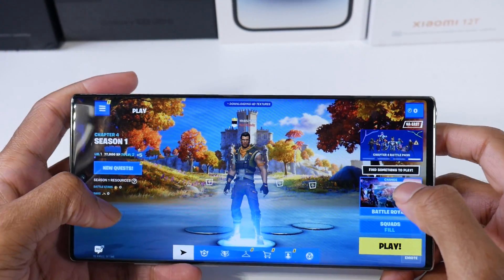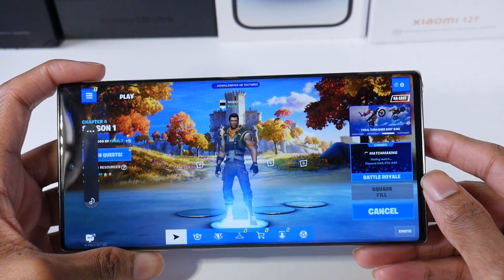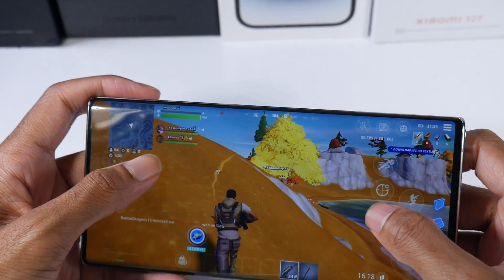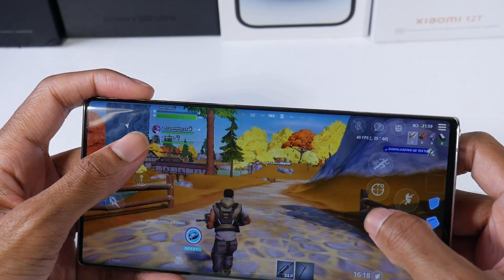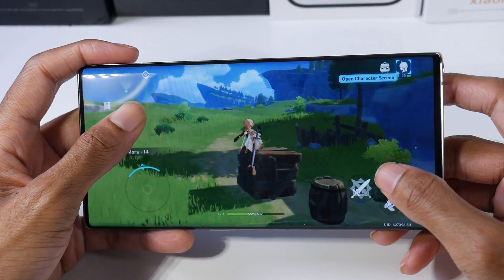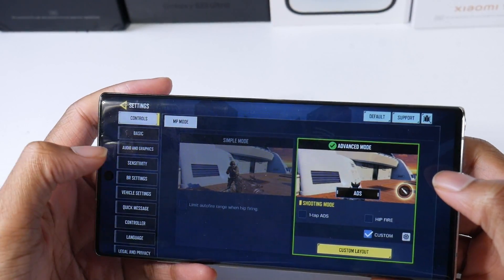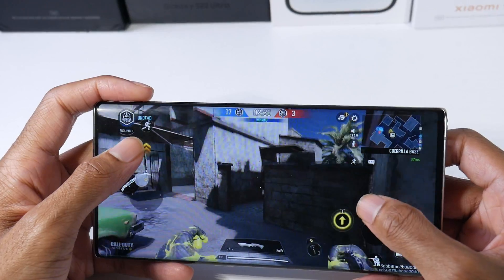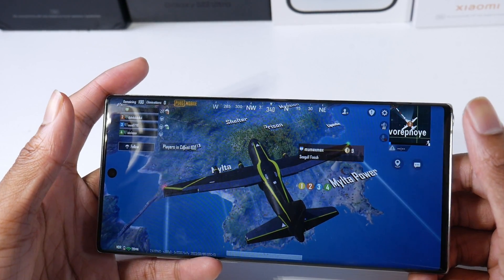Samsung Galaxy Note 10 Plus Gaming Test In 2023! (Genshin, PUBG, COD & Fortnite) Snapdragon 855/12GB